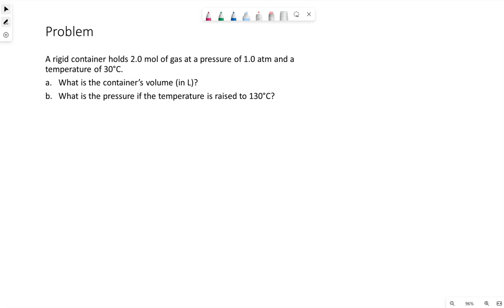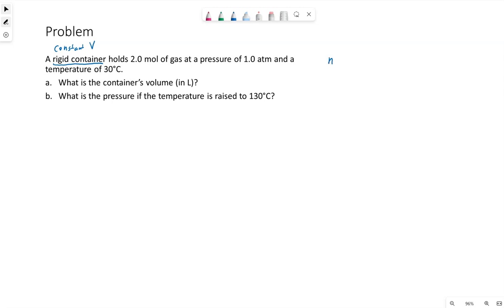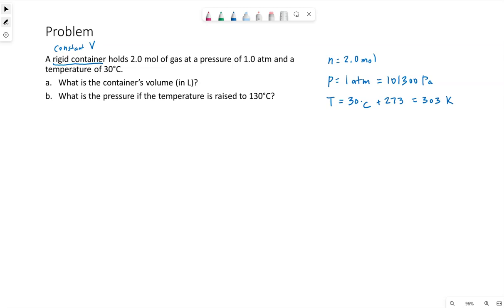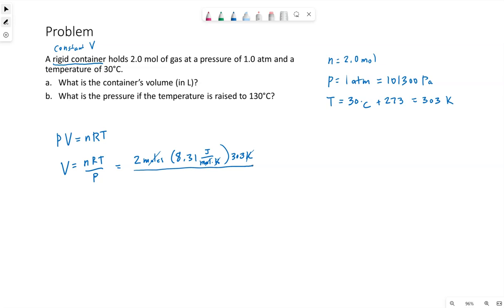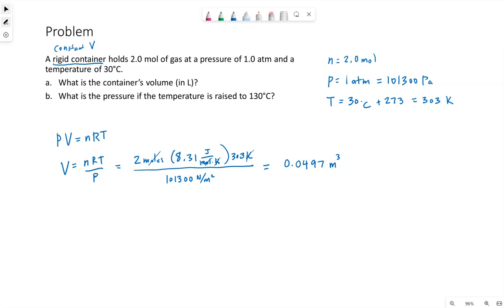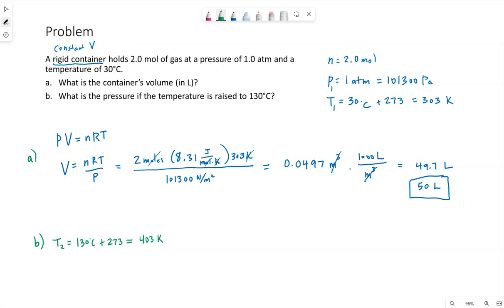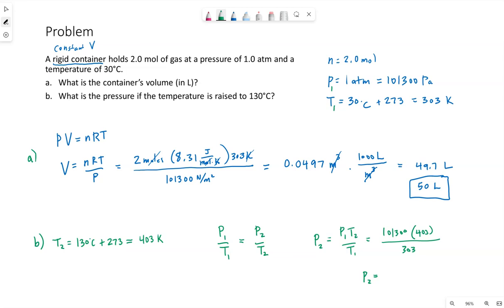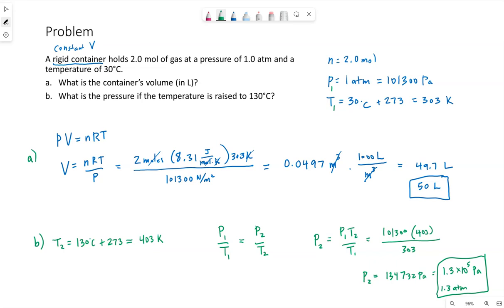Ideal gas example 1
This video uses the ideal gas law to solve for volume and to solve for a final pressure when temperature is changed.